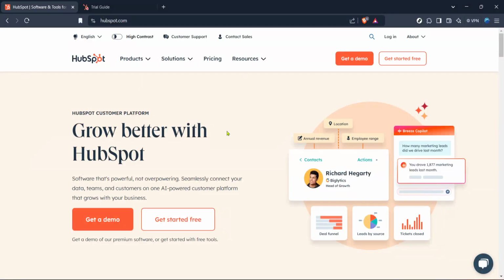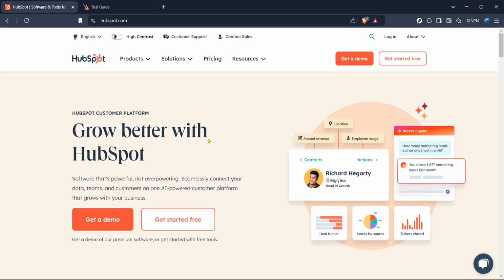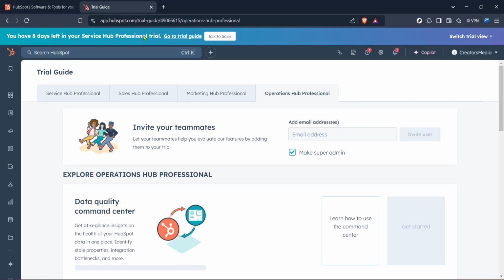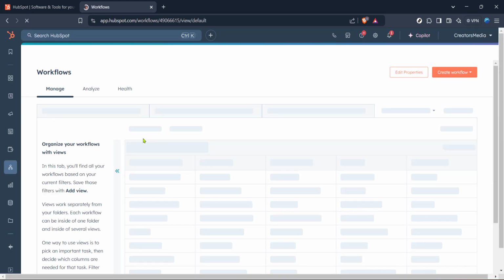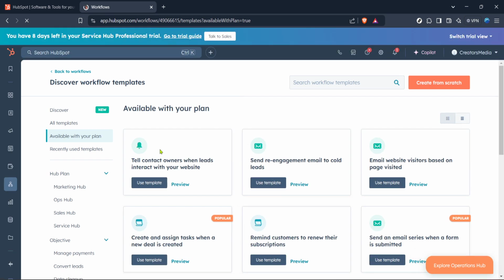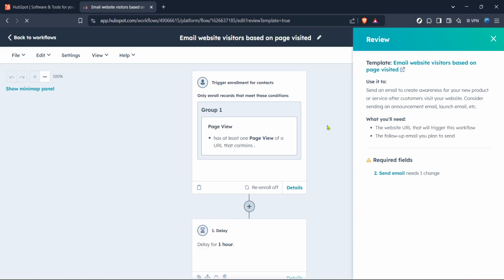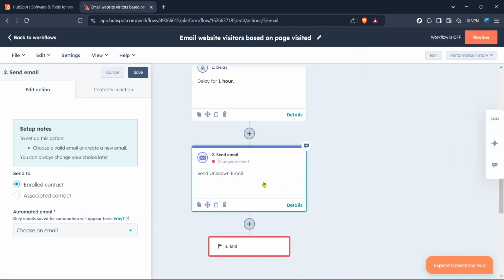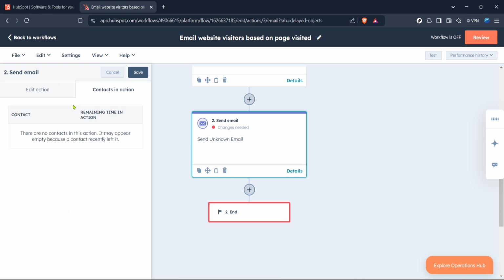How to Set Up Hubspot Email Workflows (Full 2025 Guide)